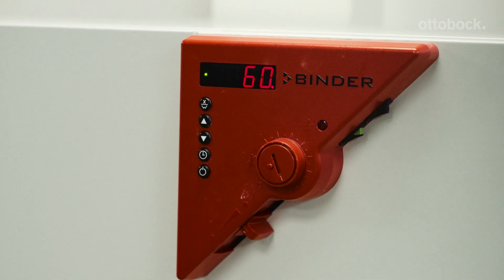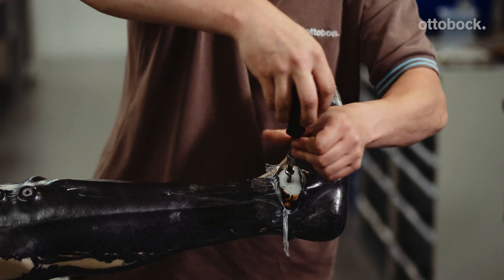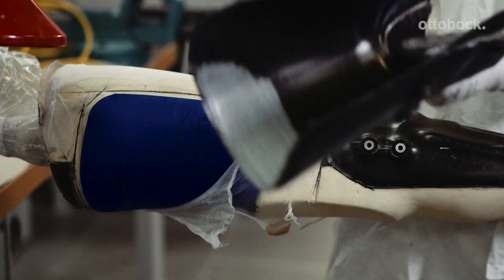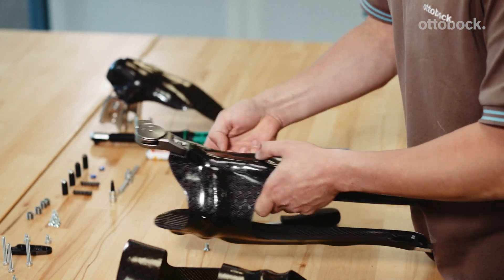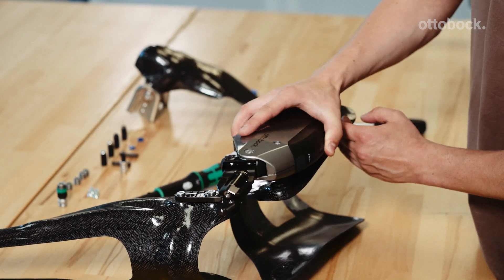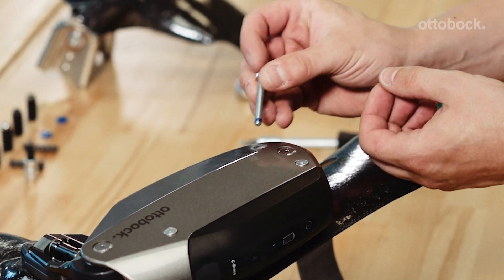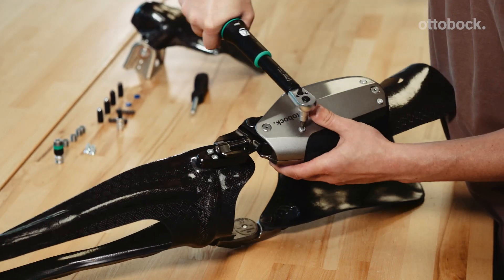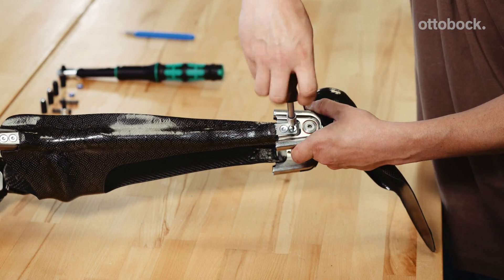C-Brace® Leg Orthosis - Fabrication in Wetlamination: Finish the orthosis 4/4 │Ottobock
This video shows how to finish the orthosis within the fabrication of a C-Brace® legorthosis in wetlamination technique. (Chapter 4/4)